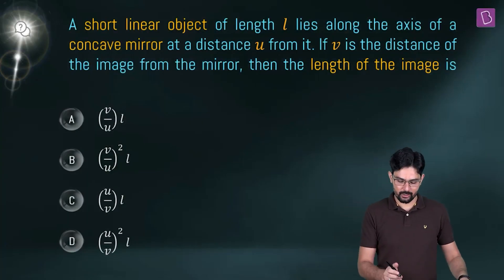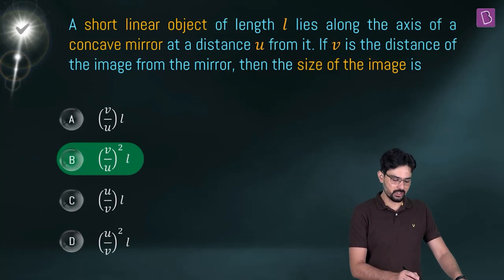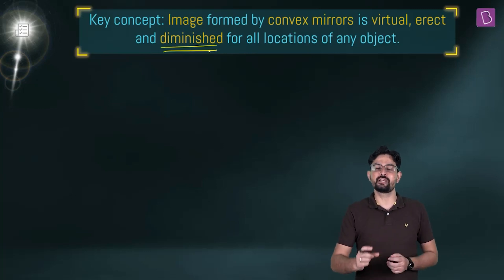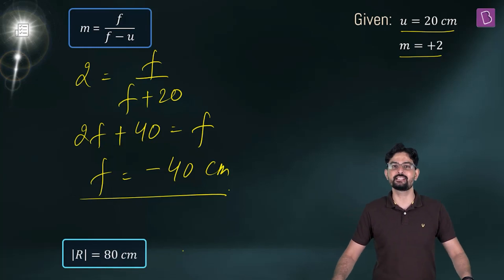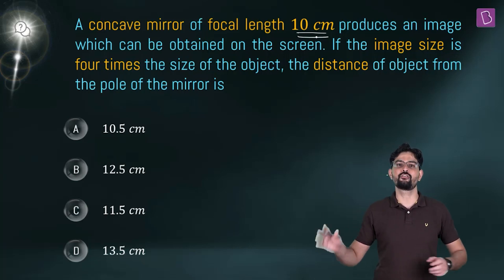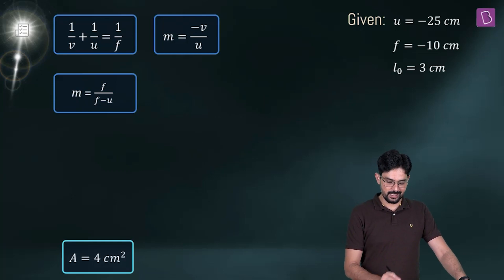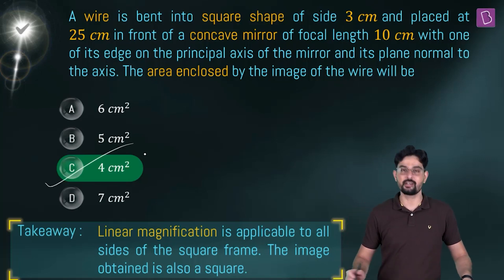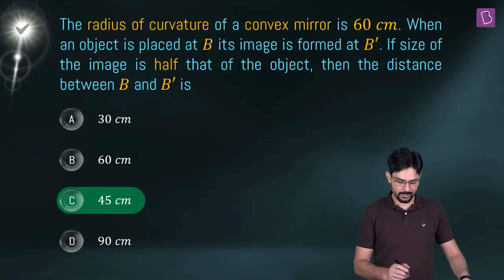Daily Quiz #78 | Class 11-12 & Repeaters | Physics | NEET | Abhishek Sir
Question 1: 00:00 Length of Image
Question 2: 02:21 Radius of Curvature
Question 3: 06:50 Concave Mirror
Question 4: 09:08 Concave Mirror
Question 5: 12:47 Convex Mirror